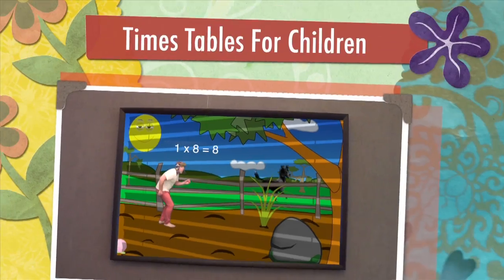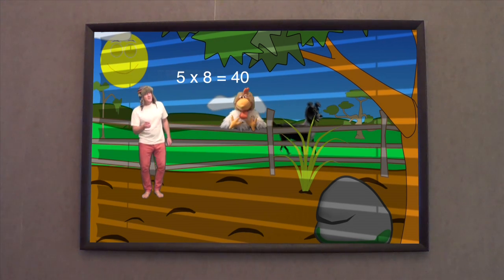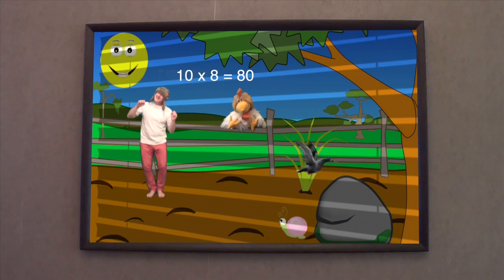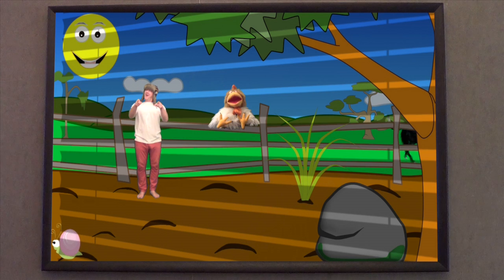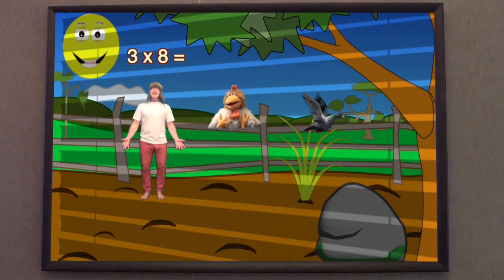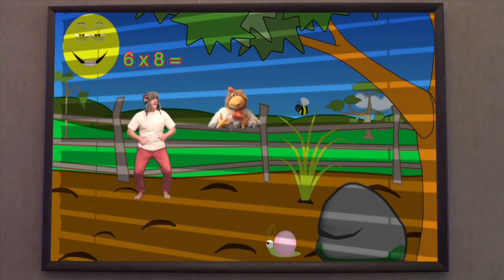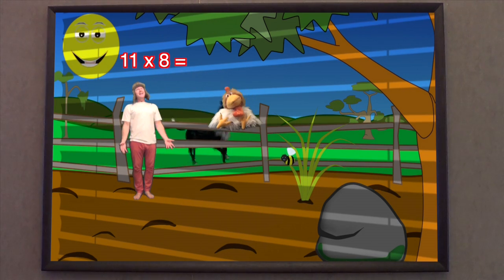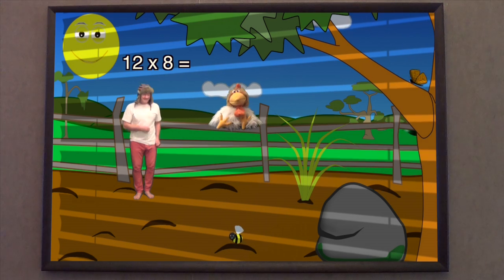8 x Table - Times Tables For Kids | Times Tables Song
Learn the 8 x table Song. Times Tables 1 - 12 in funny Youtube music video with Jingle Jeff & Professor Giggle entering the cartoon picture on the wall and singing the eight times tables song. Sing along with this eight times table Song. You child will want to join in and will remember their 8 times tables in minutes.  Times Tables 1 - 12 in funny Youtube music video with Jingle Jeff & Professor Giggle entering the cartoon picture on the wall and singing the four times tables song. Learn times tables is the basics of all mathematical problems and an important part of a childs education. Look for more times table videos by Jingle Jeff and learn them all.